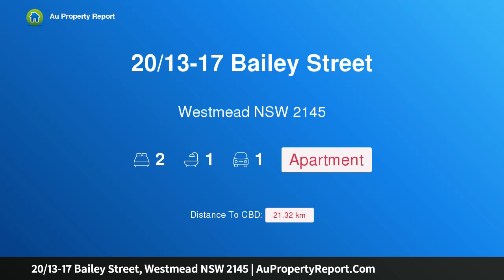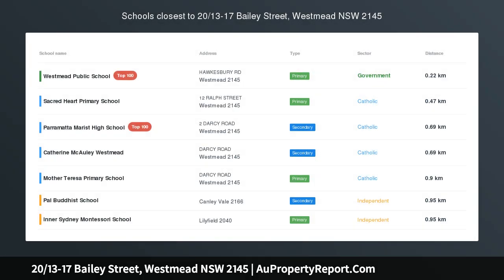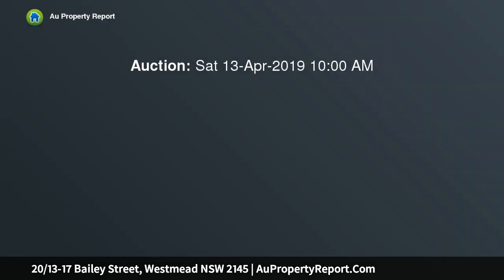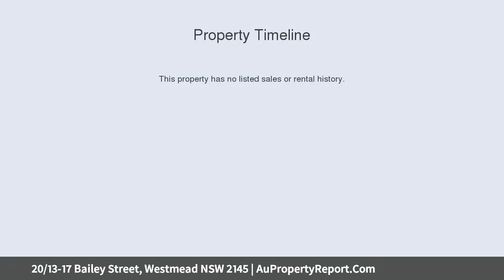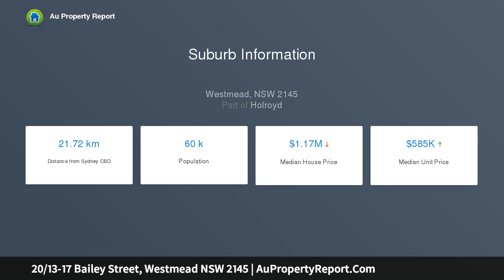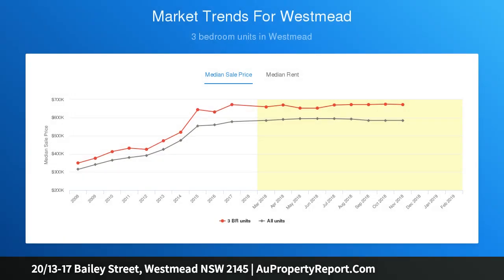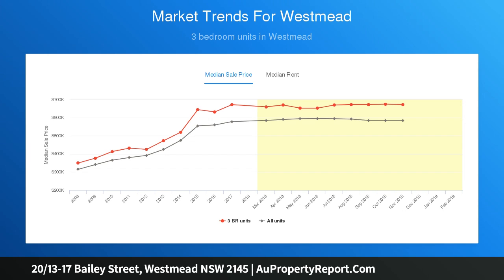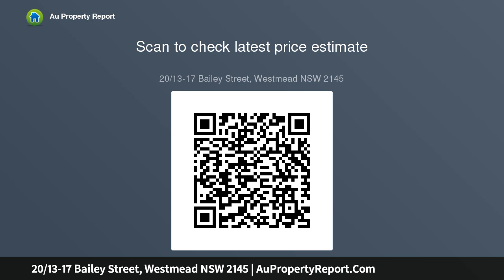20/13-17 Bailey Street, Westmead NSW 2145 | AuPropertyReport.Com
20/13-17 Bailey Street, Westmead NSW 2145
Property Type: apartment
Bedrooms: 2
Bathrooms: 2
Car Space: 1
BRIGHT APARTMENT WALKING DISTANCE TO WESTMEAD HOSPITAL